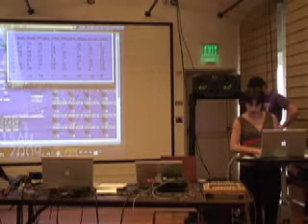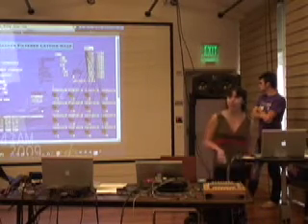Lattice Harp Performance Explanation - CCRMA - Stanford University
A brief explanation of Diane Douglas' "Tracing Patterns from the Cobwebs" performed on the Lattice Harp - a new musical instrument.